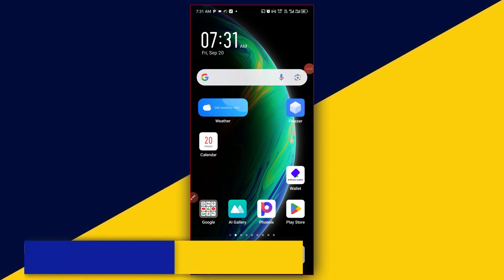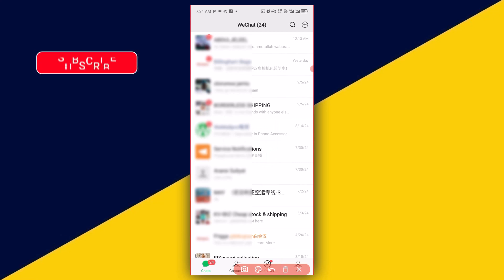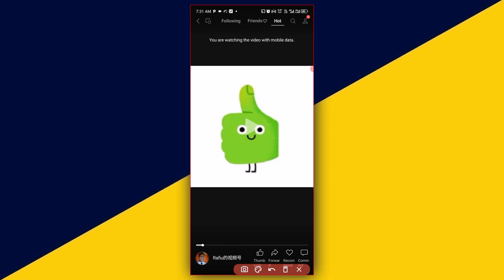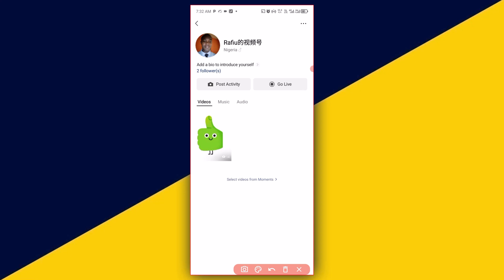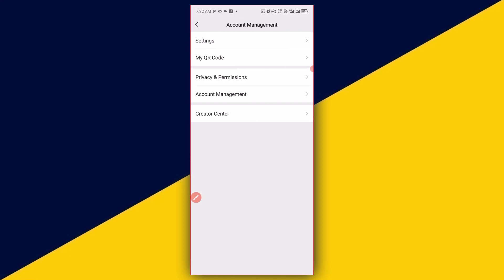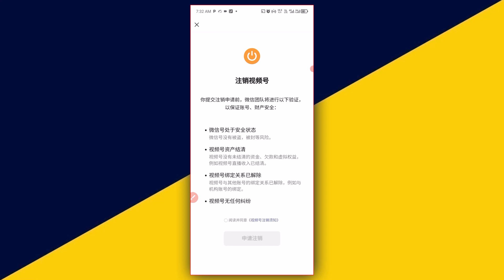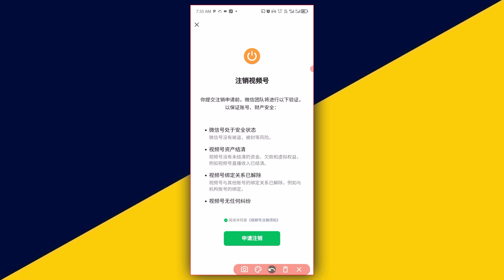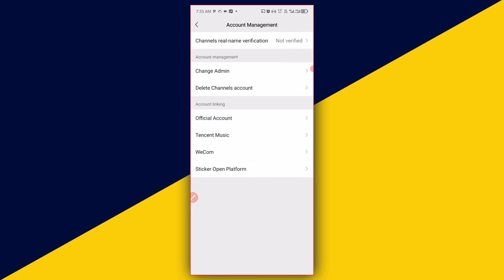How to Delete Your WeChat Channel - Full Guide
Welcome to our step-by-step guide on how to delete your WeChat Channel! Whether you're looking to clean up your digital presence or simply no longer need your channel, this video will walk you through the entire process.

In this video, you'll learn:
1. How to access your WeChat Channel settings: We'll show you where to find the settings you need to delete your channel.
2. Steps to delete your WeChat Channel: Follow along as we guide you through each step to ensure you don't miss anything important.
3. Important considerations: Learn about the implications of deleting your channel and what you need to know before proceeding.

Why Delete Your WeChat Channel?
- Privacy Concerns: Ensure your personal information is no longer accessible.
- Declutter Your Digital Space: Remove channels you no longer use or need.
- Start Fresh: Create a new channel with a different focus or purpose.

Additional Tips:
- Backup Important Data: Before deleting, make sure to save any important content you might want to keep.
- Understand the Consequences: Deleting your channel is permanent and cannot be undone.